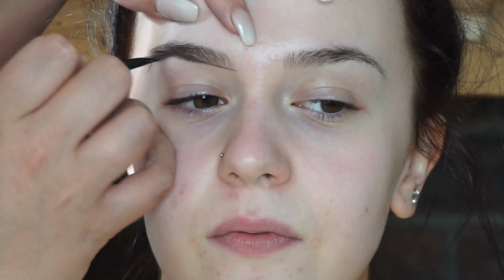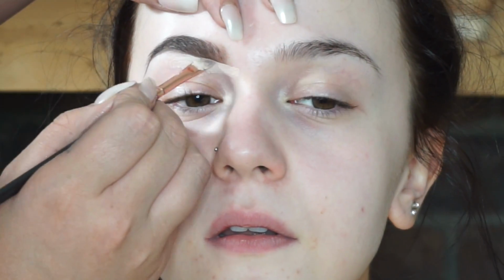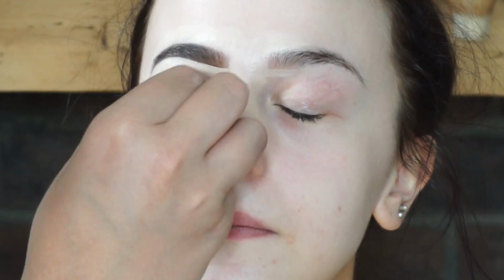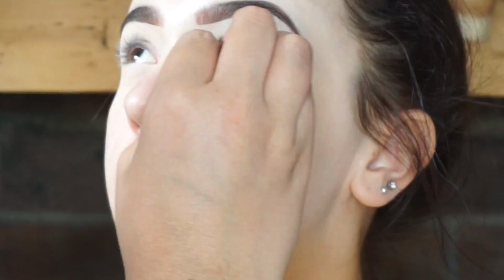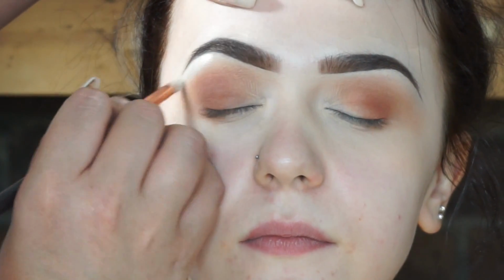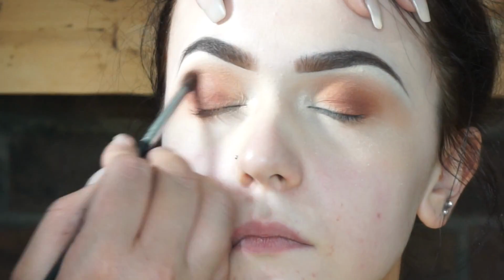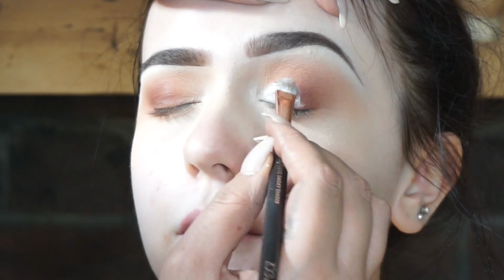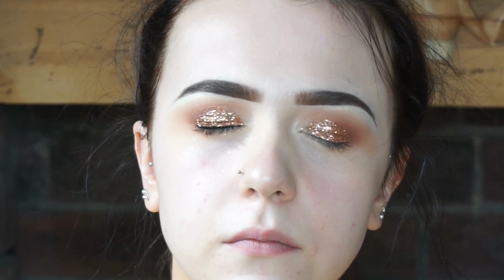Glowy Peach Glitter Summer Makeup Tutorial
Here is a makeup look requested by Georgia (the client) who asked for peach colours perfect for the summer.